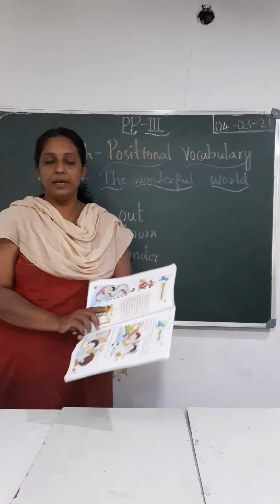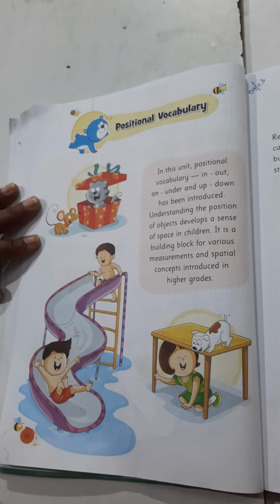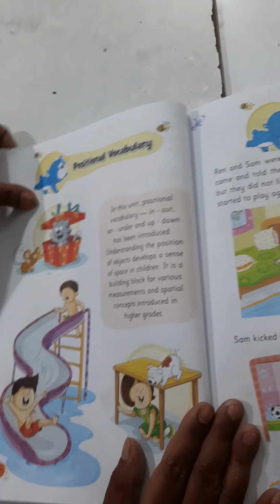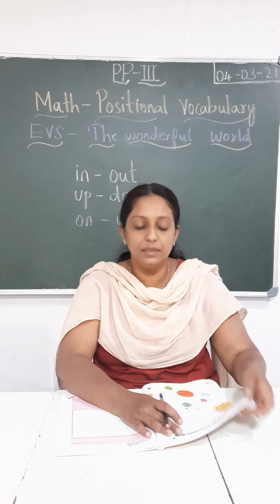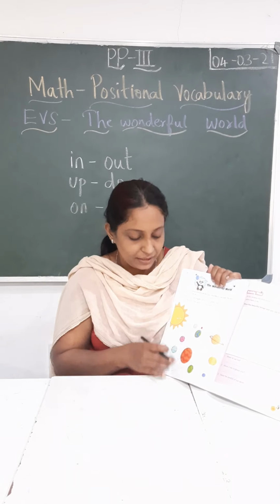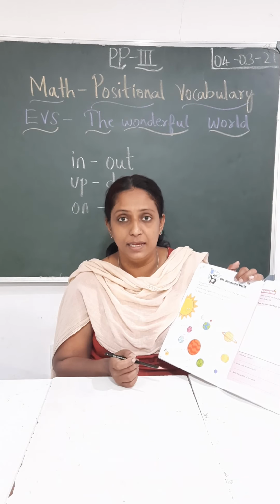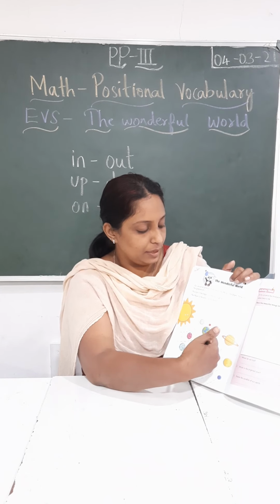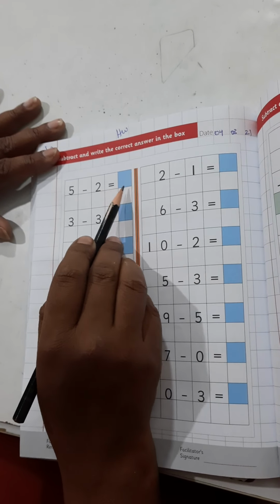PP3 Session 95